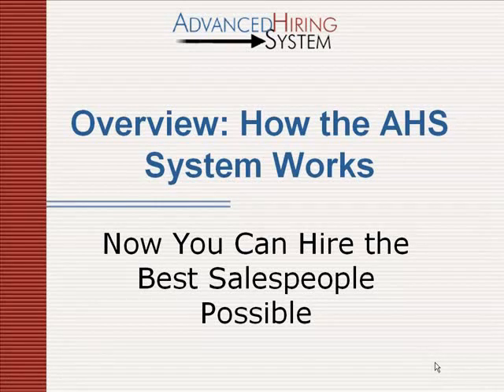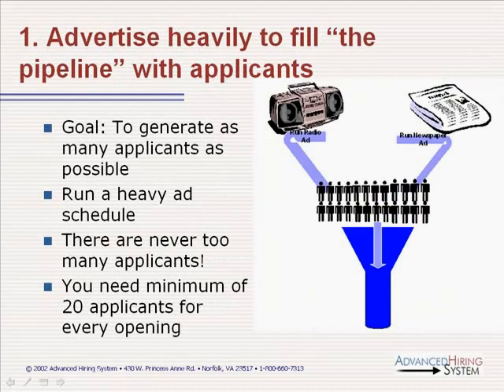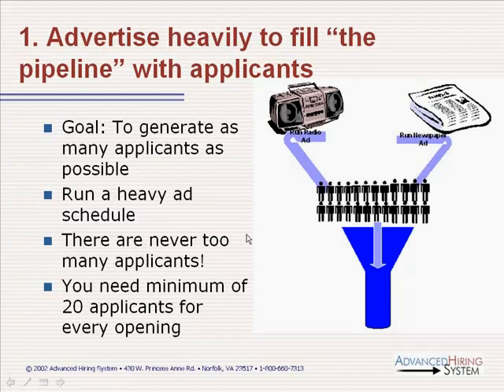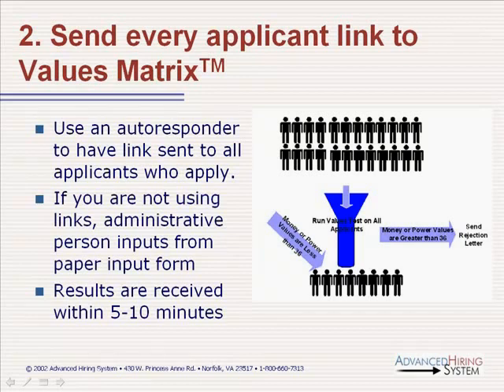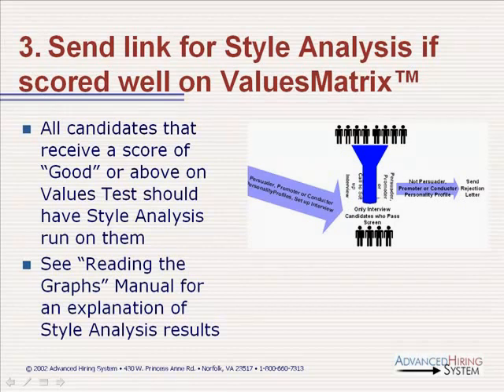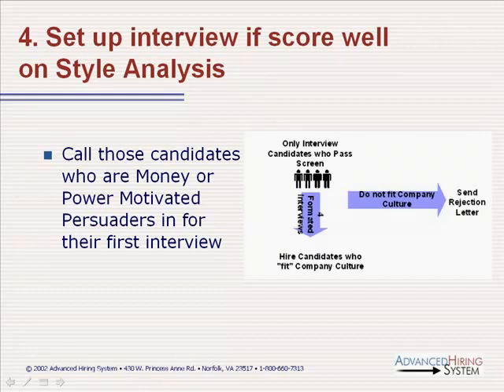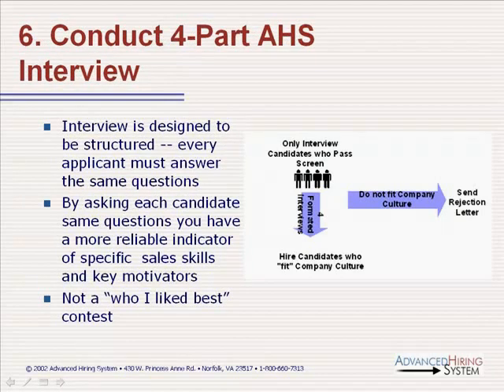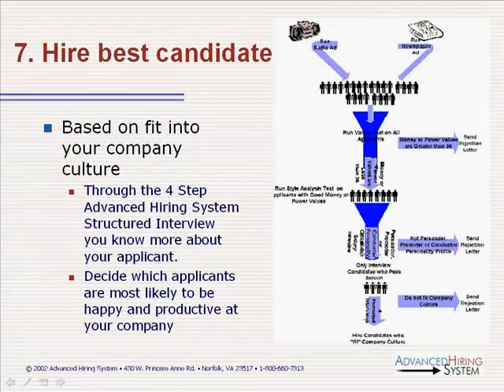Overview of AHS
sales hiring system, what makes a good salesperson, how to hire salespeople